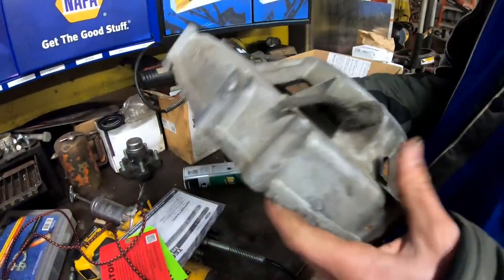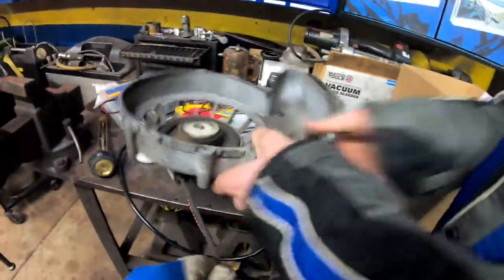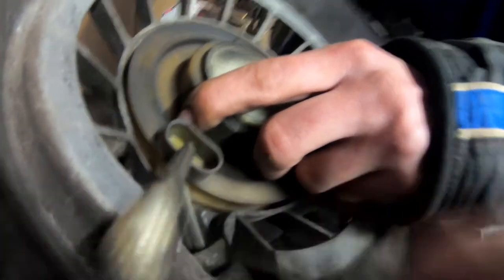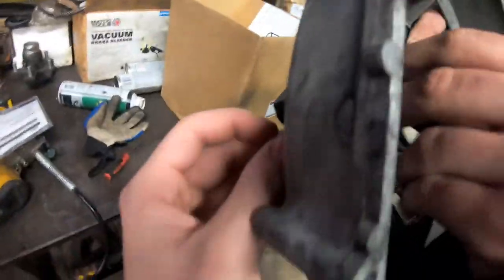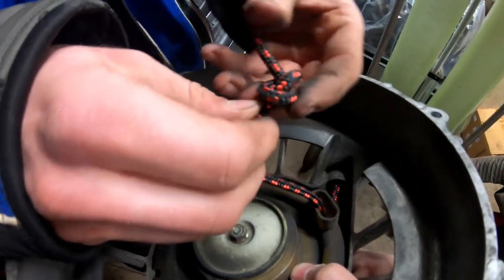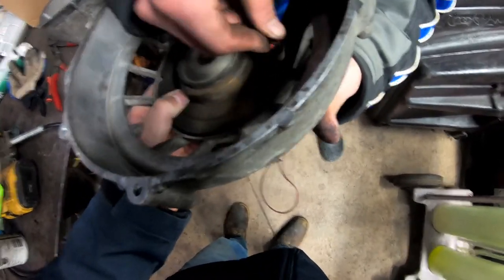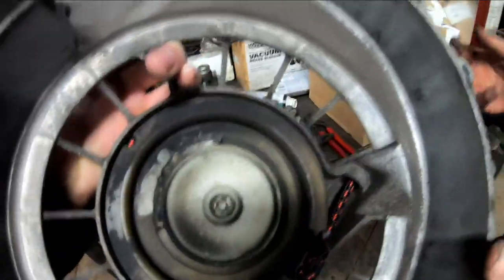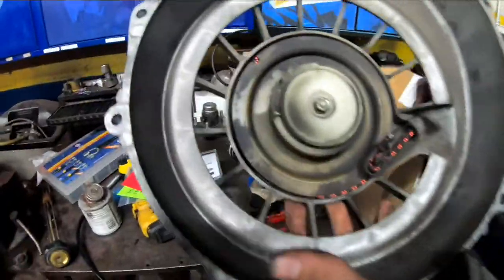How to Change Recoil Rope on Your Snowmobile (Before It Breaks)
We go over how to change the recoil rope or starter rope or pull cord on almost any snowmobile. We show how to remove the old rope and install the new rope without having to mess with the spring and putting tension on it. (this is for when the rope is not broke, there are a few more steps when replacing it when that happens) this is on a polaris indy 488 fan. some models may be different but the concept is the same. take photos before you take it apart!

Check Out Products We Use:
*Snowmobile Grips
*GoPro Batteries
*ATV Grips
*Pit Bike Carburetor (Better Performance)
*Dango Designs GoPro Mount
*SC1 Gloss Coating
*Pit Bike Tall Seat
*Fuel Filters
*Pit Bike Racing CDI/Coil
*Pit Bike Air Filter
*Dirt Bike Grips
* In-Line Spark Tester
*TRX450R Lowering Link(Front and Rear)
*Customizeable Pit Bike Graphics Kit
*Pit Bike Exhaust 28mm
Purple Panda GoPro Microphone

*Main Crew Featured in Videos:
-Sparky
-Cleetus AKA Ski
-Kaleeb
-Spike
*Others That Are Featured In Our Videos:
-Ky
-Rayman
-Caster
-Hahndo